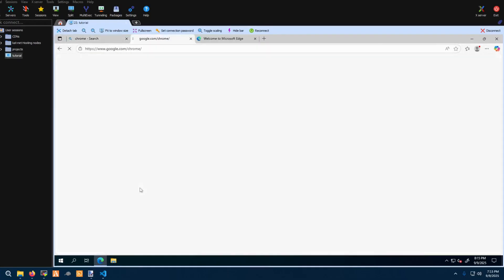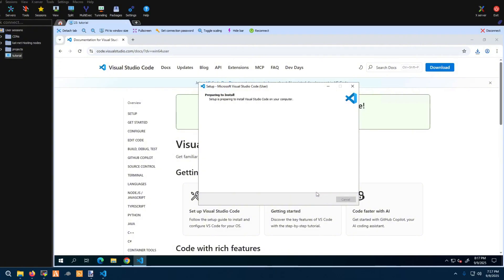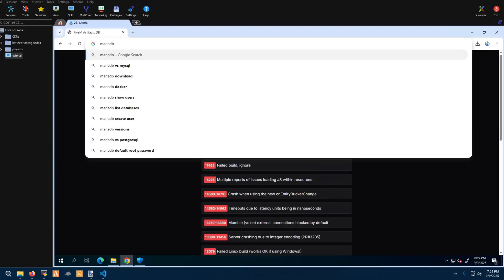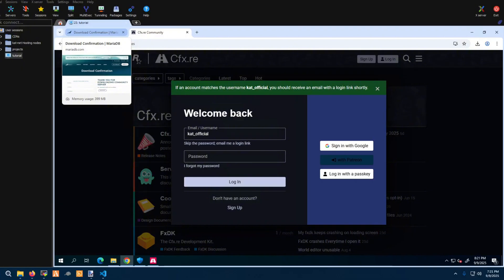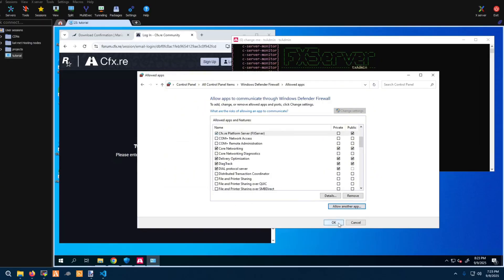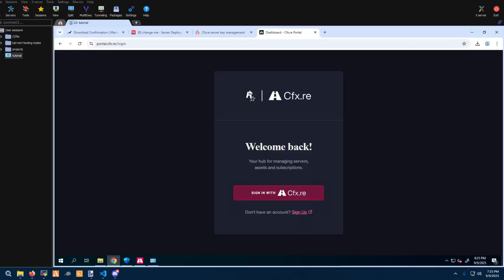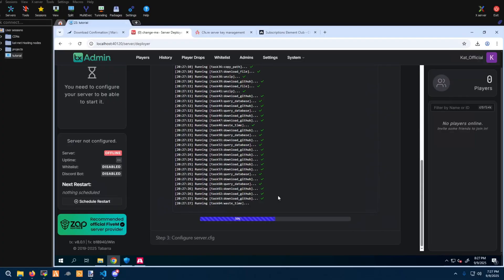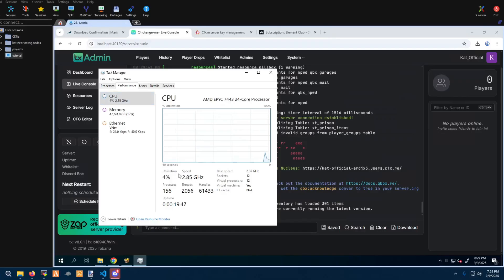How to Setup a FiveM Server (2025 Guide)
In this video, I’ll show you step by step how to set up your very own FiveM server in 2025.